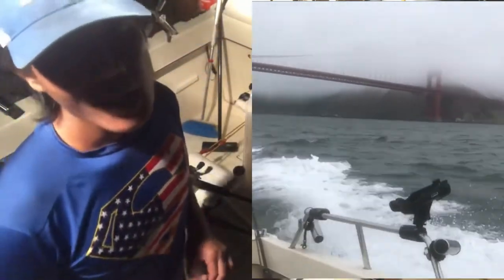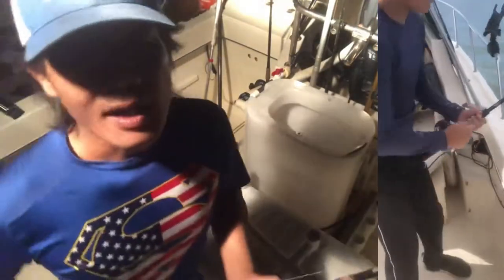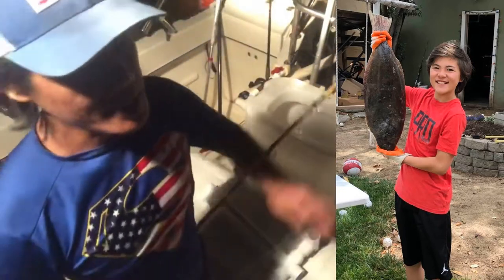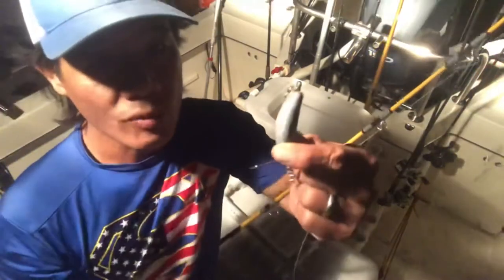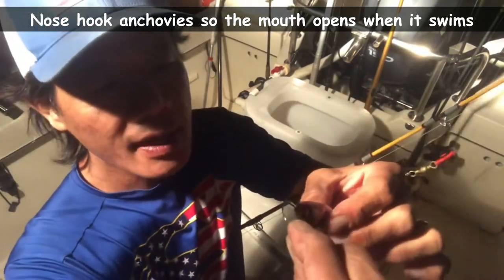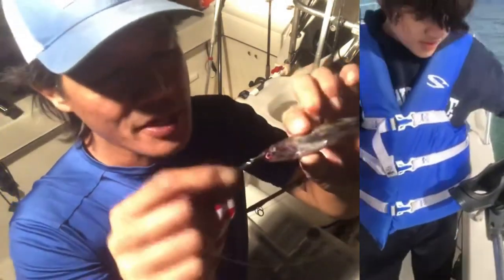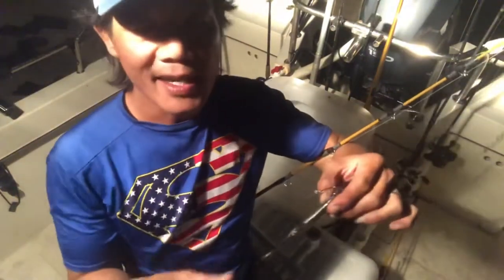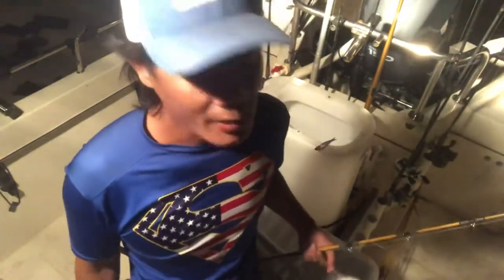Rigging up for Live Bait Halibut Potluck Fishing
If I had to choose one way to fish, potluck fishing with live anchovies would be my number one choice.  It's a lot of fun dropping a live anchovy down to the bottom and seeing what eats it.  We catch halibut, rock fish, salmon, and sharks out of the San Francisco Bay area.  Live bait can be purchased by the scoop at Peer 47 in SF.  This video explains how we rig up to fish live anchovies. I hope it helps you catch something.  Don't forget to take the kids!